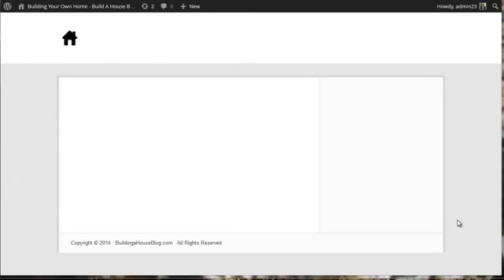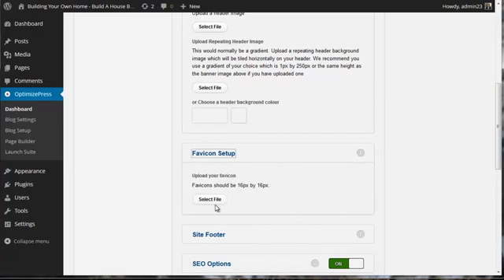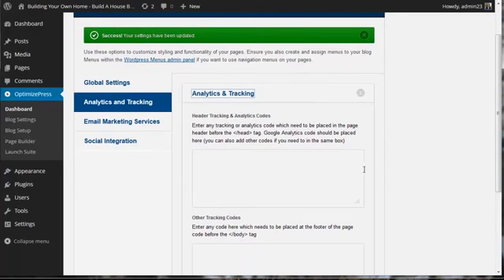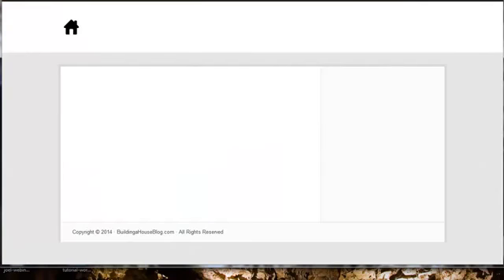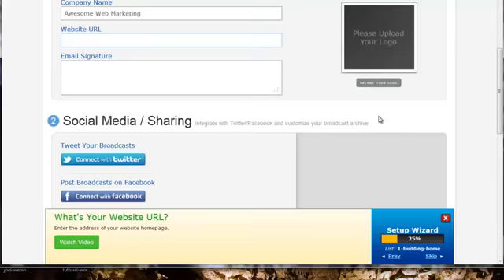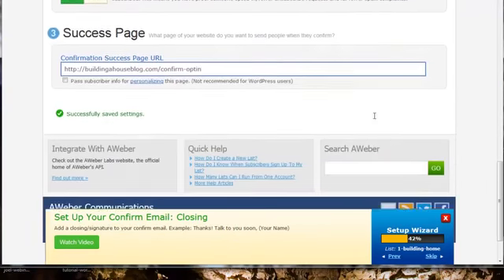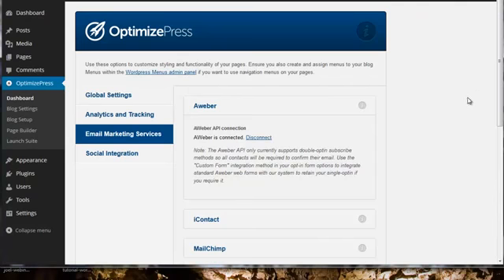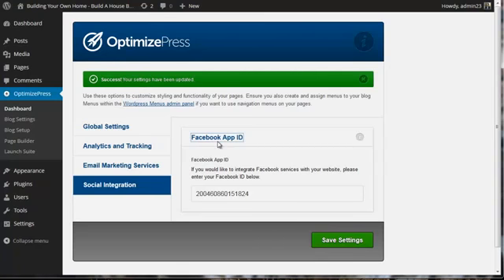How to Install and Configure OptimizePress 2 0 Tutorial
step by step tutorial for install and configure optimizePress